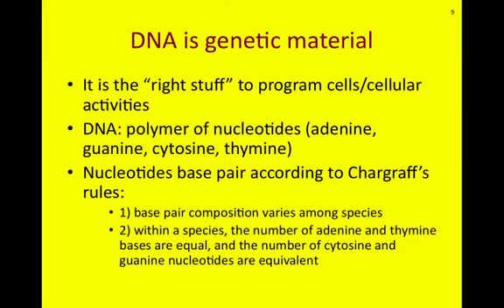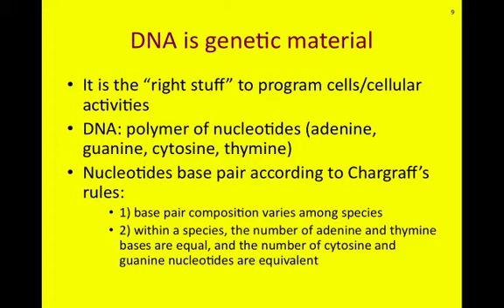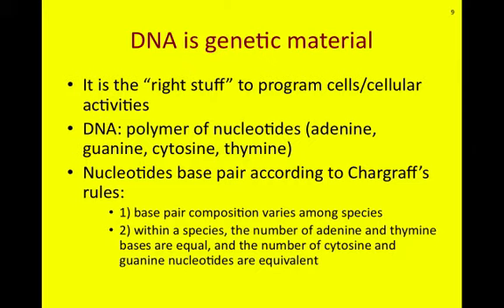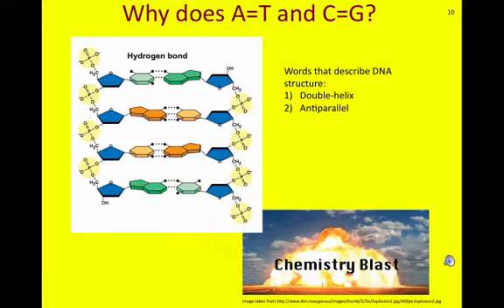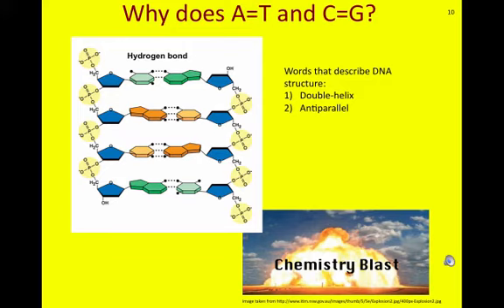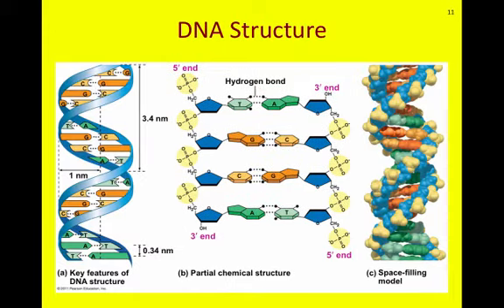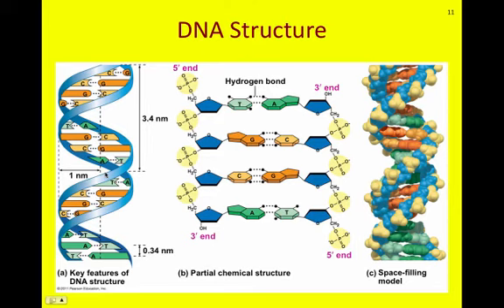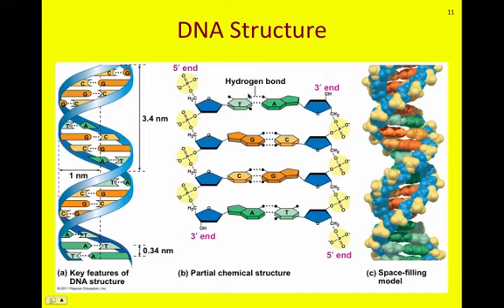BIOL 230 - Module 11 - Video 2 of 4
Video 2 (out of 4) for Module 11, BIOL 230 at Tuskegee University.  Written and Directed by Dr. Gerald D. Griffin

Table of Contents:

00:00 - Video 2, Module 11
00:08 - DNA is genetic material
01:26 - Why does A=T and C=G?
02:42 - DNA Structure
04:18 - End of Video 2/4 for Module 11